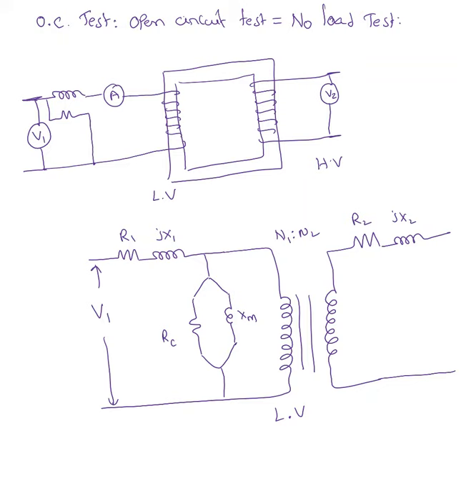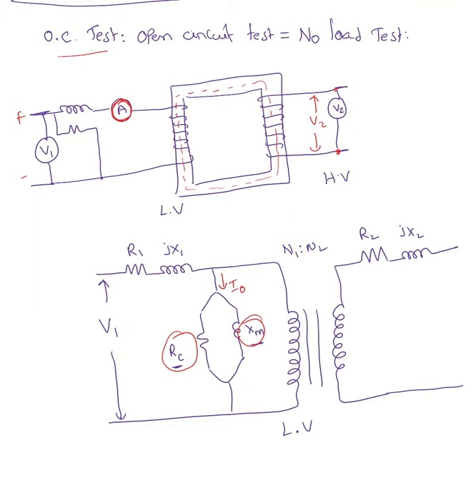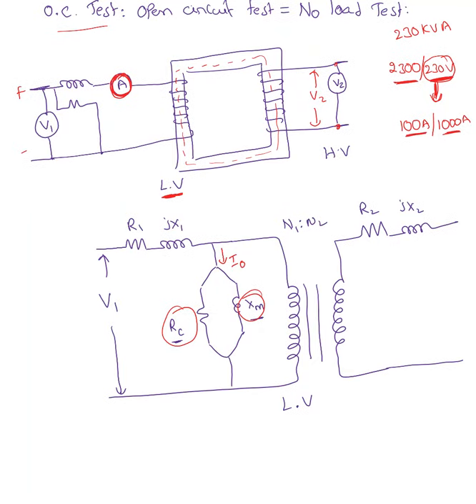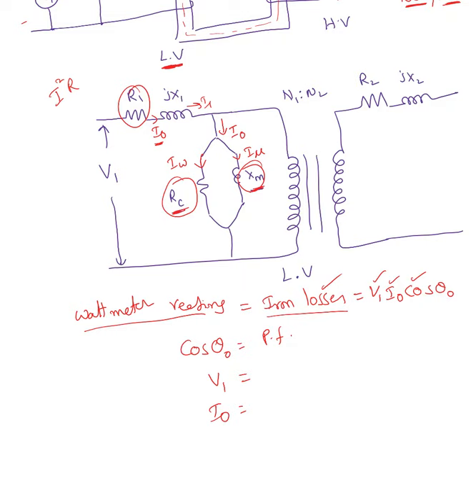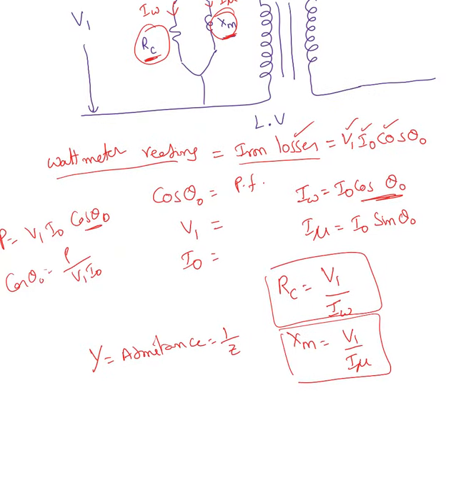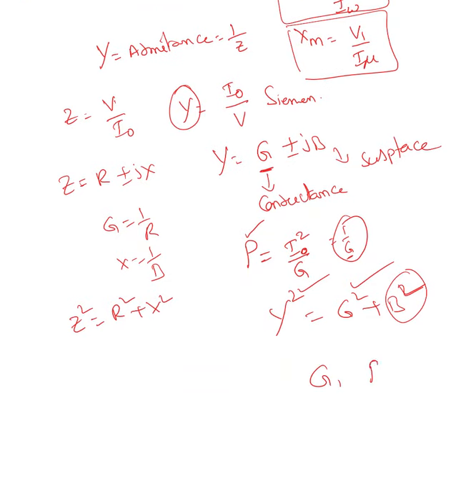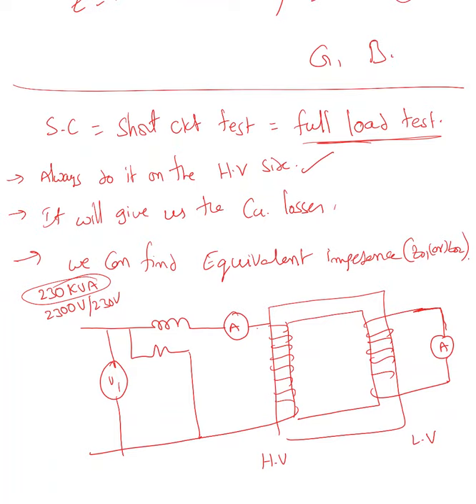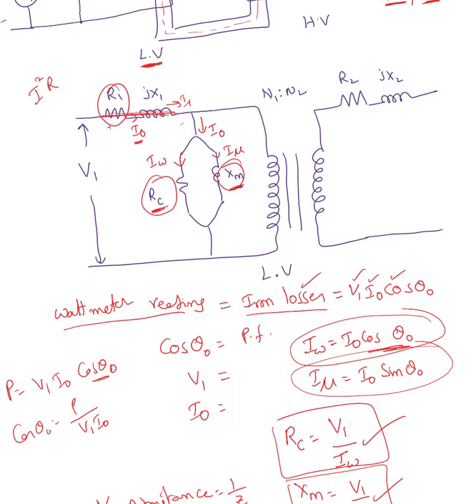Transformers 007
In this video talked about OC test and SC test of a transformer